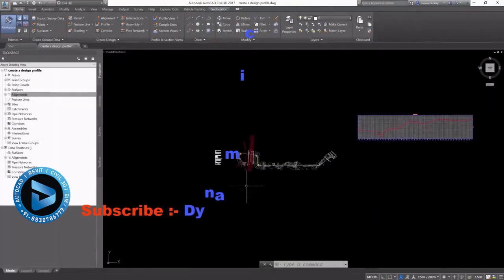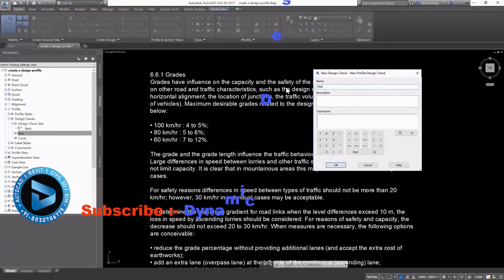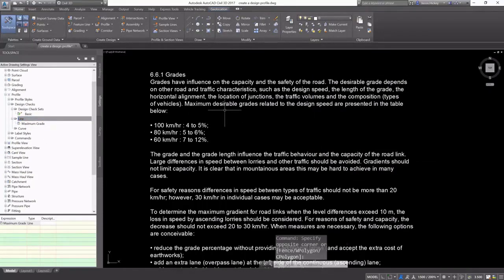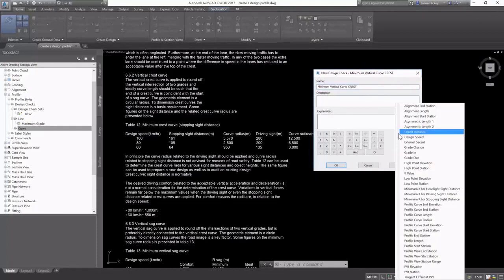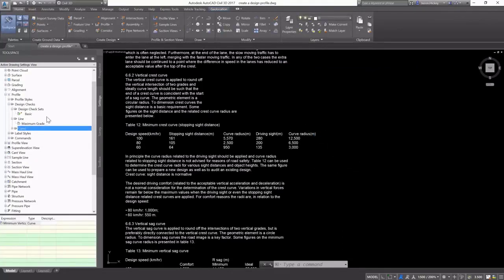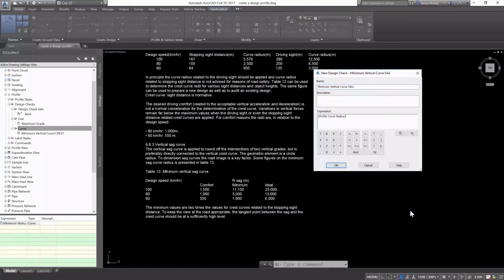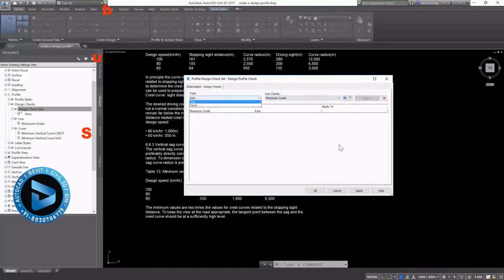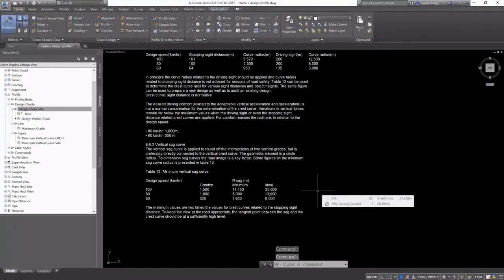How to Create Profile Design Criteria in Civil 3D | Dynamic Design Creations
About Video:-Welcome to Dynamic Design Creations! Are you ready to take your Civil 3D skills to the next level? In this video, we dive deep into the topic of "how to create profile design criteria in Civil 3D." Our expert trainers in the industry will walk you through the essential steps and strategies to master this crucial aspect of Civil 3D.

Whether you're a beginner or an experienced user, you'll find valuable insights and tips that will enhance your proficiency in Civil 3D. Don't miss out on this opportunity to boost your engineering software skills.

For more information about our comprehensive training courses in Civil3D, Infraworks, Revit, Etabs, Staadpro, Navisworks, AutoCAD, Sketchup, Primavera, MS Project Planning, Quantity & Estimation, and BIM Modeling, please contact us at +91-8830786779 or email us at .

Join us on a journey towards excellence in engineering software!

Our Mission:
At Dynamic Design Creations, our mission is to empower engineering students and working professionals with the latest technological advancements. We offer crash courses in fields like CivilDraughtsman, MechanicalDraughtsman, and PipingDraughtsman, enabling individuals to acquire essential skills efficiently.

What Sets Us Apart:

Expert Trainers: Our courses are led by experienced trainers who are industry experts, ensuring the highest quality of instruction.

Comprehensive Learning: Whether you are a student or a professional, our training programs cater to all levels of expertise, from beginners to advanced learners.

Extensive Resources: Throughout the training, we provide study material, daily tips and tricks, and updates to enhance your understanding and knowledge.

Ready-Made Blocks and Templates: Access our library of ready-made blocks and templates, which you can utilize in your future projects, streamlining your design process.

Lifetime Support: We don't just stop at the course completion. Our support extends beyond, offering assistance with software updates and addressing any doubts you may have from our team of experts.

Corporate Training: In addition to individual training, we also offer specialized courses for corporate offices, helping their working professionals stay updated with the latest technologies.

Join us on our YouTube channel to explore valuable content and stay informed about our latest updates and courses. For more information regarding courses, syllabus, and enrollment, get in touch with us at:

At Dynamic Design Creations, we believe in shaping the future by empowering you with the skills and expertise to transform your ideas into reality.